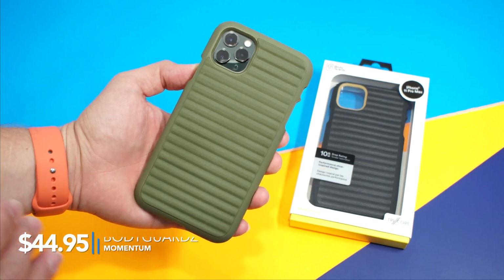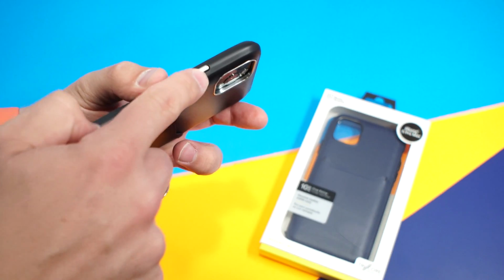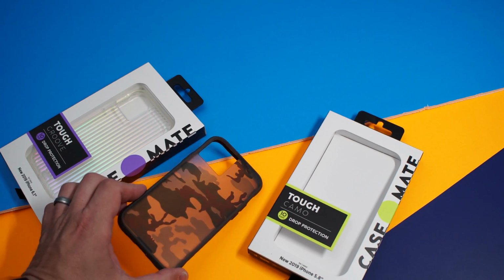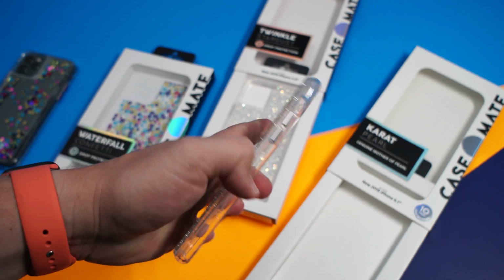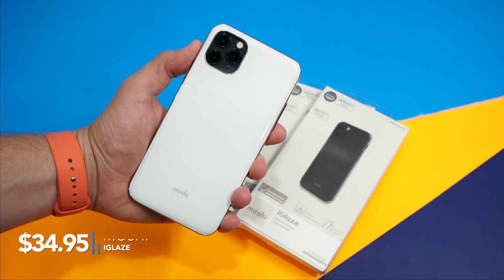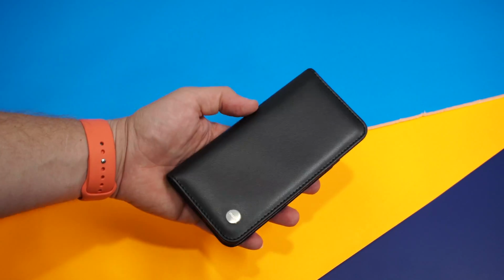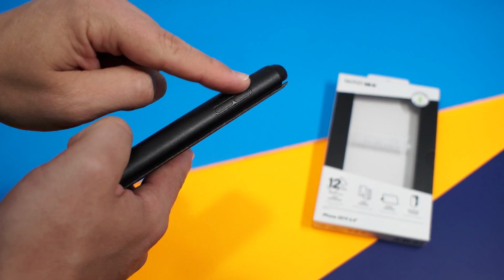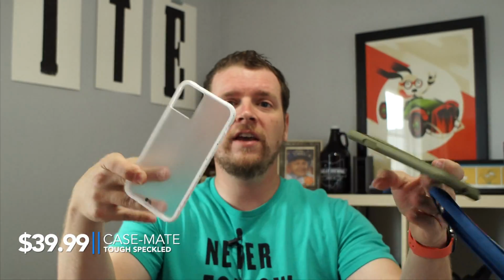Best iPhone 11 Cases Unboxing Pt.1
We unbox some of the best iPhone 11, iPhone 11 Pro and iPhone 11 Pro Max cases and give you a look at their features and design in part one of this massive haul.

BodyGuardz Momentum
BodyGuardz Ace Pro
BodyGuardz Accent Wallet
Case-Mate Tough Speckled
Case-Mate Tough Neon
Case-Mate Tough Camo
Case-Mate Confetti Waterfall
Case-Mate Twinkle Stardust
Case-Mate Mother of Pearl
Moshi Altra
Moshj Vitros
Moshi iGlaze
Moshi Overture
Tech21 Evo Check
Tech21 Studio Color
Tech21 Evo Wallet
Totallee Thin
Totallee Clear Soft